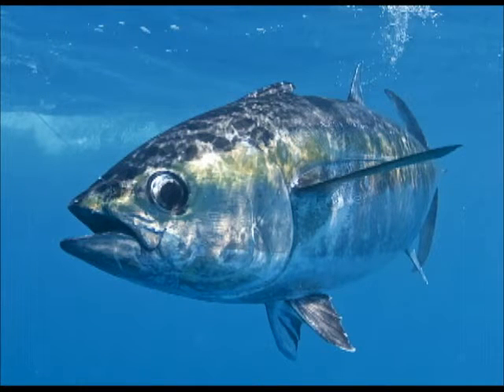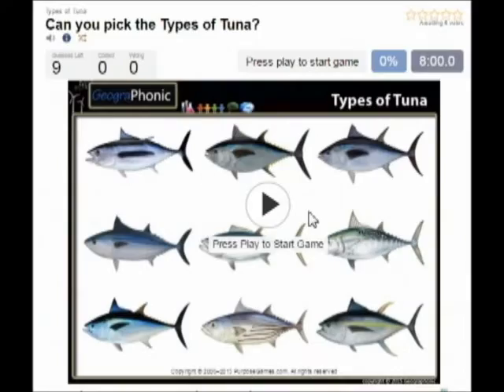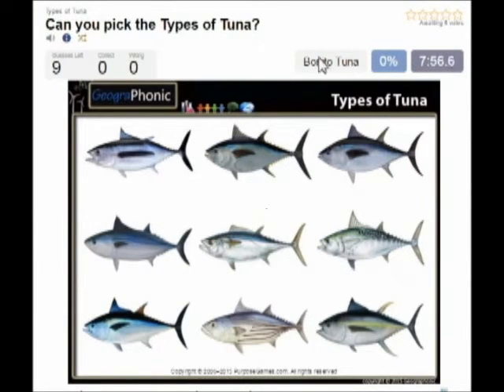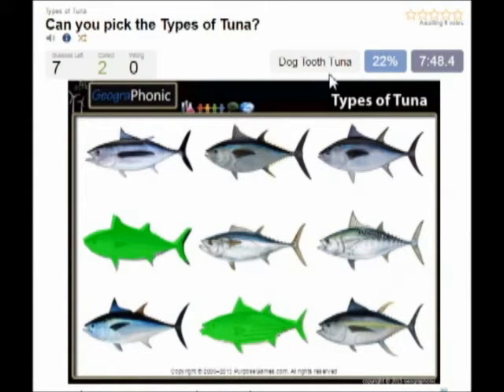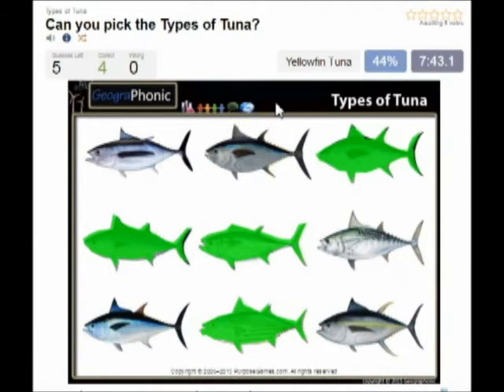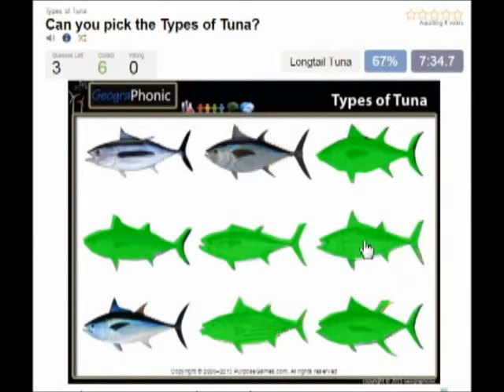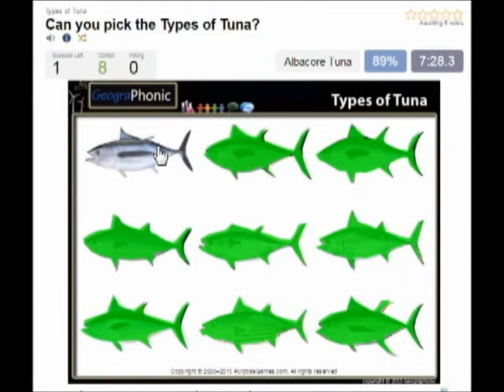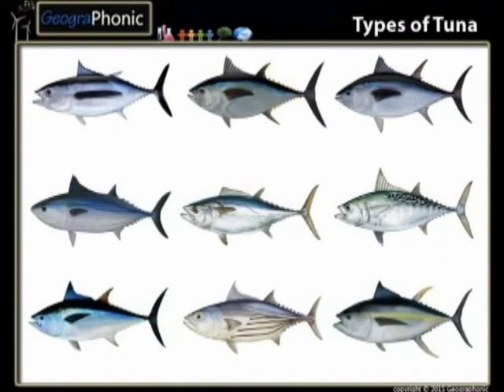金槍魚真棒圖像和不同種類的金槍魚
吞拿魚，藍鰭金槍魚，黃鰭金槍魚，長鰭金槍魚，鰹魚，鰹魚，長長的尾巴，狗牙，小鮪，大眼的類型

金槍魚是一種海水魚類屬於部落Thunnini，鯖魚家族（鯖）的一個子組 - 這與金槍魚一起，OOK包括鰹魚，鯖魚，鯖魚和西班牙語。 Thunnini補償上升15種在五個屬，[1]的尺寸或-其中差別很大，從子彈的金槍魚（最大長度：。50厘米（1.6英尺），重1.8千克（4磅））到大西洋藍鰭金槍魚（最大長度：。4.6米（15英尺），體重684公斤（1,508磅））。藍鰭金槍魚平均2米（6.6英尺），並且被認為是活長達50年。

金槍魚和鯖魚鯊魚的魚，可以保持體溫比周圍的水高的唯一物種。積極和靈活的食肉動物，金槍魚擁有時尚的流線型車身，並且是最快游動的中上層魚類之間 - 黃鰭金槍魚，例如，可提供高達75公里每小時（47英里）[2的速度。 ]發現在溫暖的海洋，它廣泛商業捕撈，並且是流行的一種遊戲魚。由於過度捕撈，股票或一些金槍魚類zoals南方藍鰭金槍魚的結果已經減少危險地接近滅絕的地步[3]術語金槍魚最終從金槍魚，古希臘：中部拉丁形式派生θύννος（thýnnos）“鮪魚” - 這是依次從θύνω（thýnō）派生出來的“搶，沿鏢”[4] [5]。

分類[編輯]
該Thunnini部落是一個單系群反補貼五屬上升15種：

家庭鯖科
Thunnini支派的金槍魚
屬Allothunnus：修長的金槍魚
屬Auxis：護衛艦金槍魚
屬Euthynnus：小金槍魚
屬鰹：鰹魚金槍魚
金槍魚屬：albacores，真正的金槍魚
亞屬金槍魚（金槍魚）：藍鰭金槍魚群
亞屬金槍魚（Neothunnus）：黃群
該進化樹是用於可視化和分類單位之間比較進化關係的一個工具，並讀左到右，如果在時間軸上。下面的分支圖說明了金槍魚和家庭鯖科的其他部落之